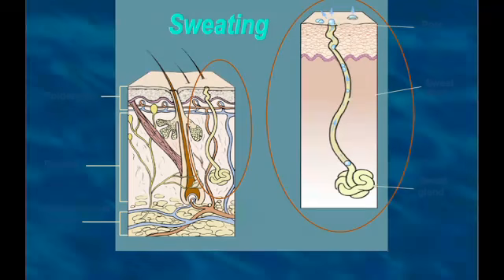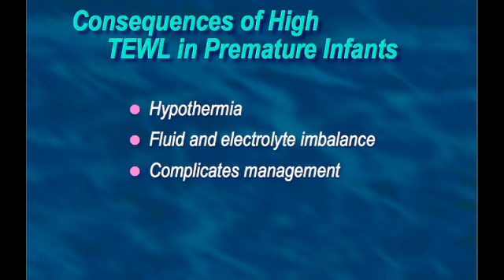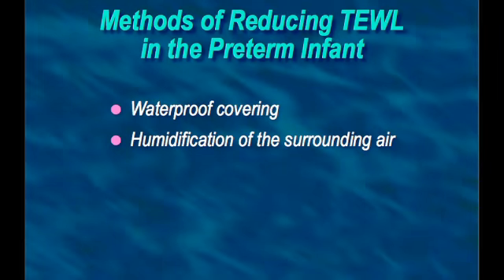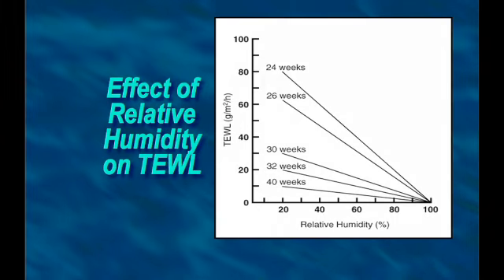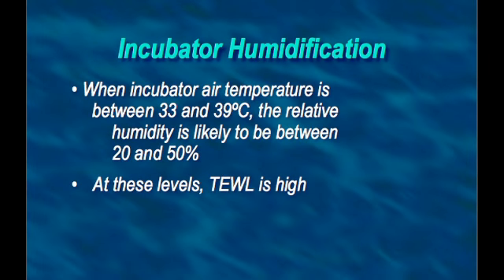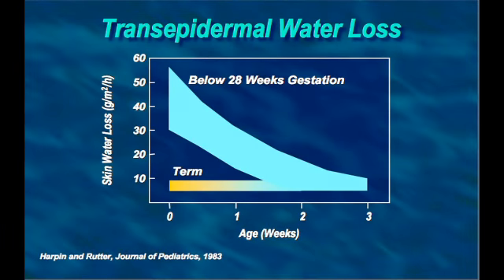Dräger_Greenspan_07